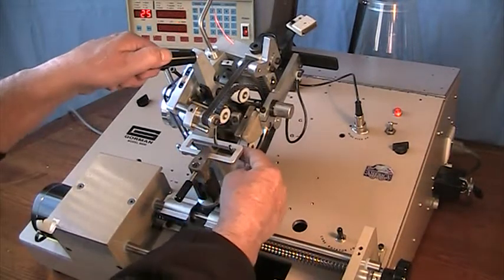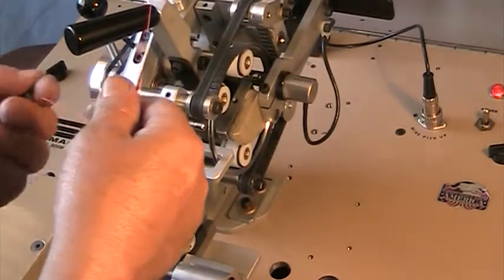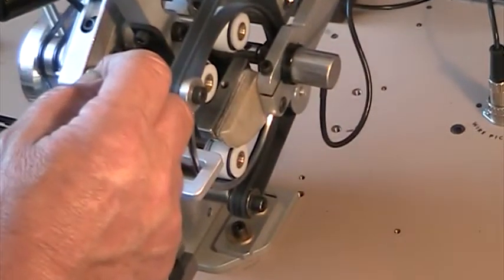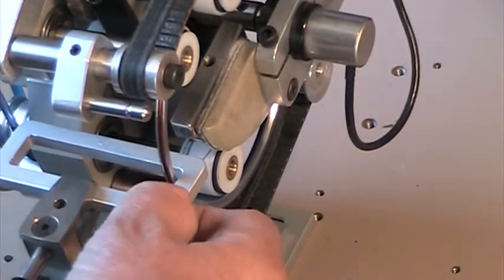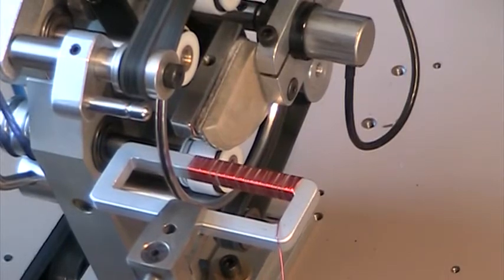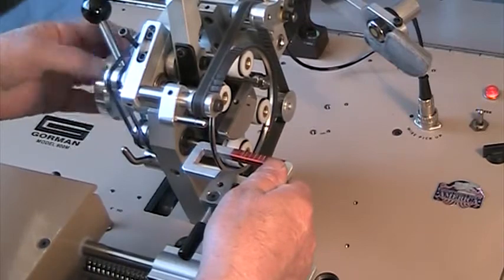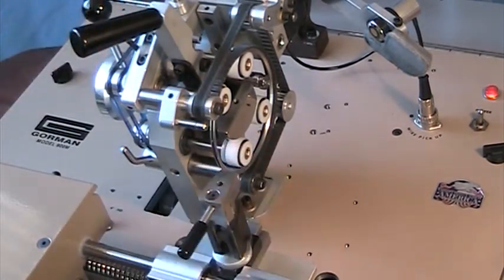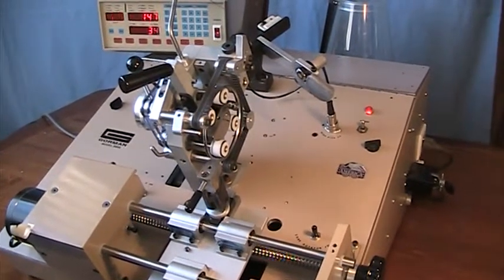Bobbitor hybrid winding machine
A new machine from Gorman Machine Corp. which will use a shuttle in combination with a linear traverse to wind cores such as enclosed rectangles.